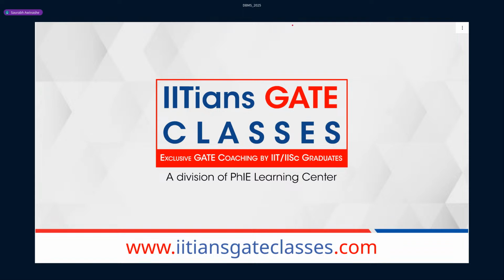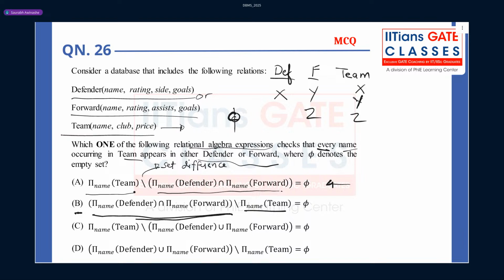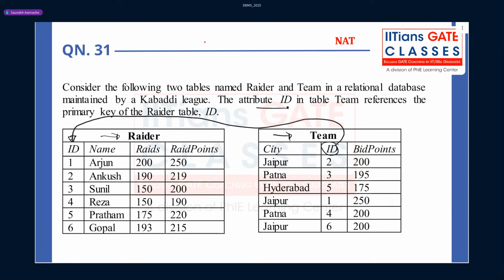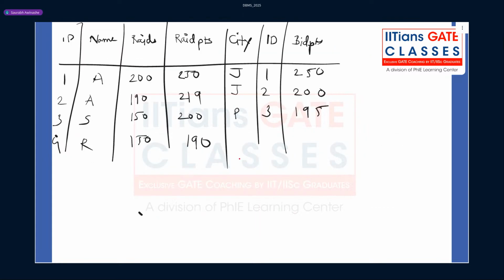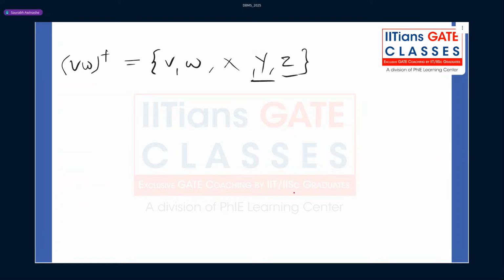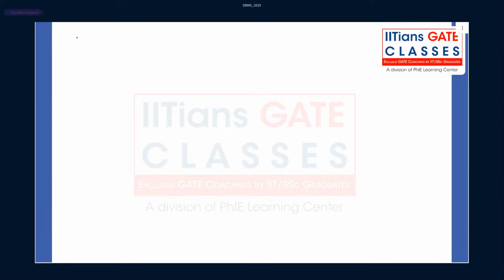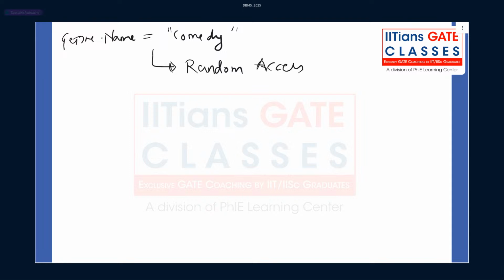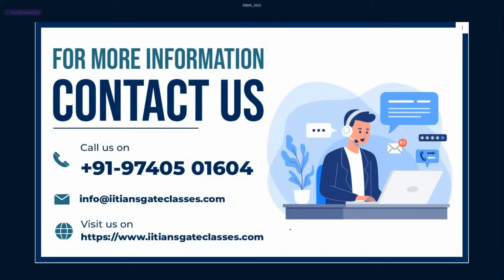GATE 2024 DA Paper Solution | DBMS | GATE DA Live Lectures | GATE Data Science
➡️GATE 2024 DA Paper solution | DBMS  | GATE DA/CS/IT/ Online Lectures | GATE Data Science  | GATE Data Science & Artificial Intelligence Online Lectures
➡️GATE CS/DA Previous Years Question Papers Solutions by IGC

✅Salient Features
Regards,
Team IGC